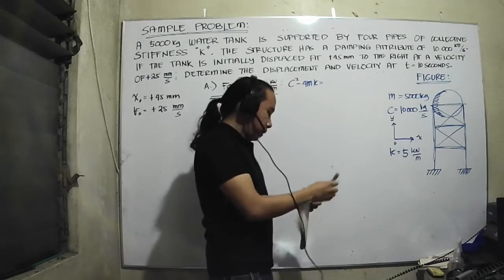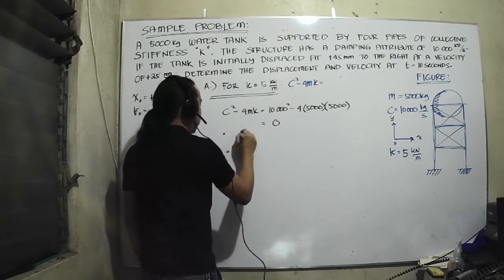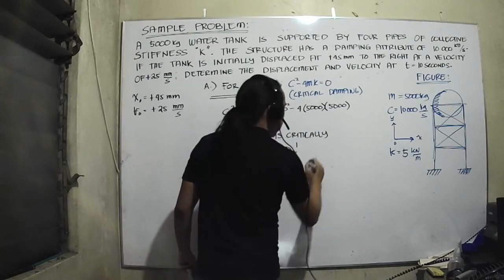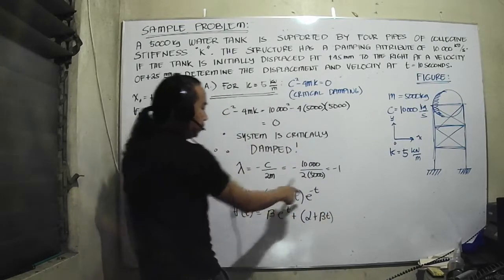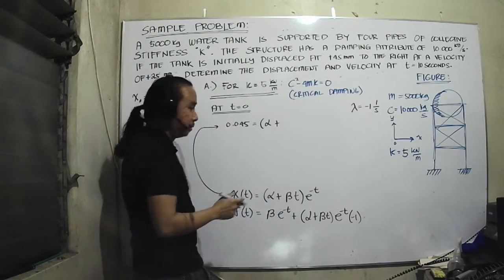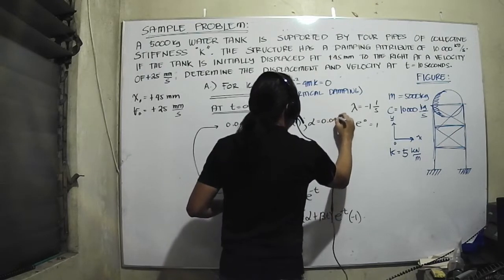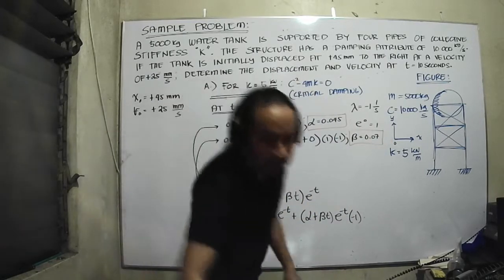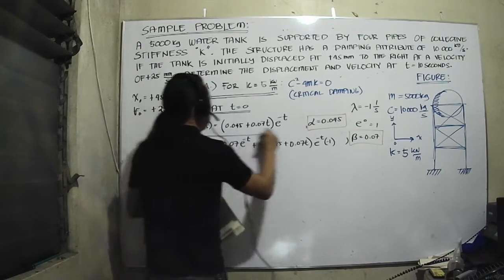SDOF WITH DAMPING SAMPLE PROBLEM 2